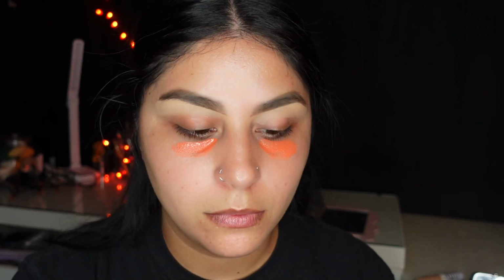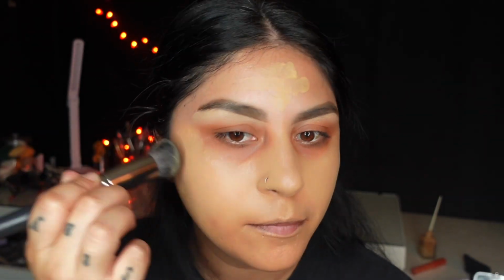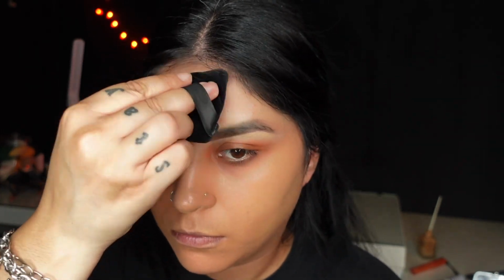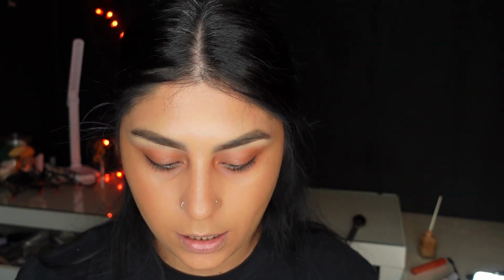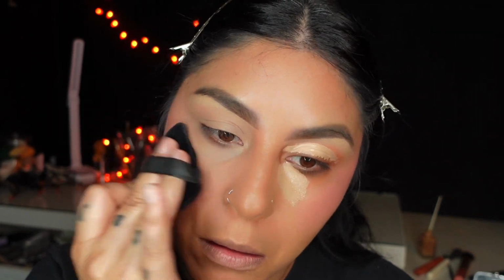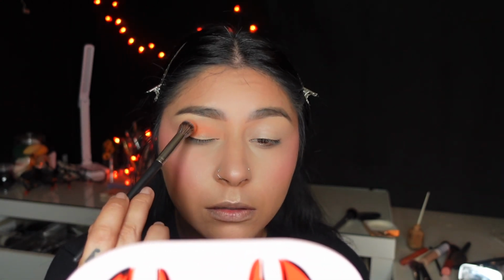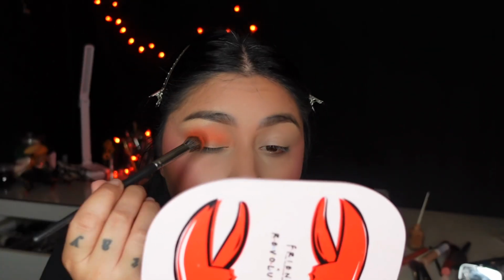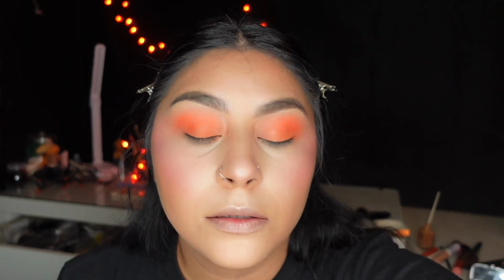Orange vibes today 🎃🎃